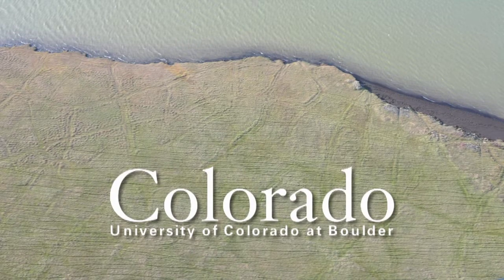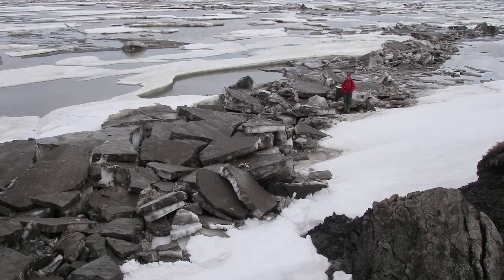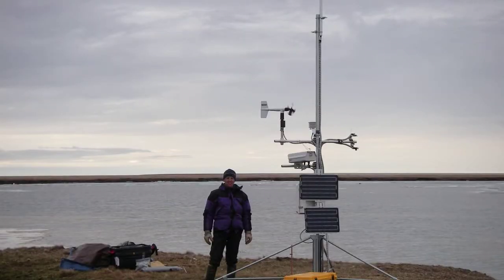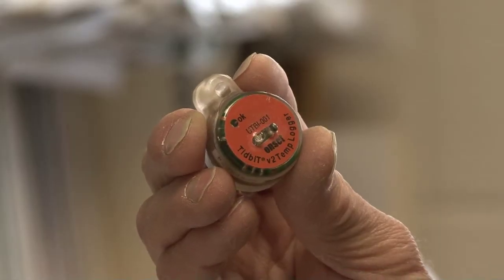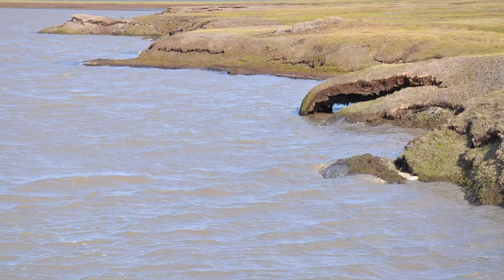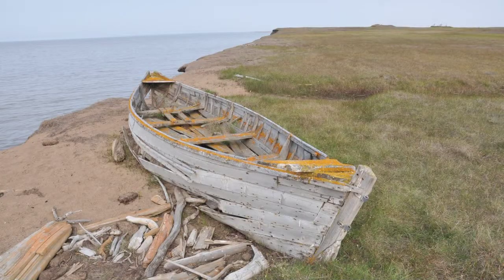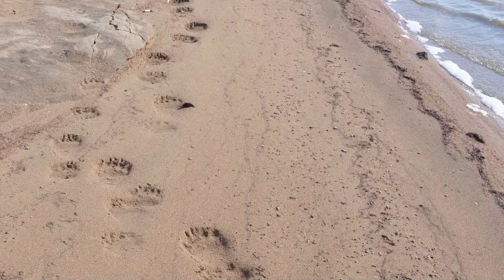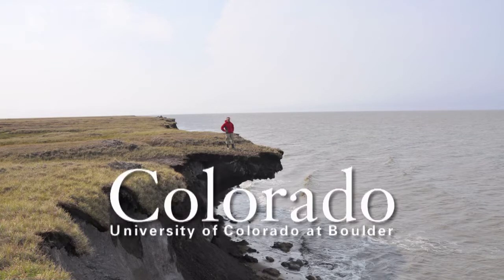CU Boulder Research: Coastal Erosion